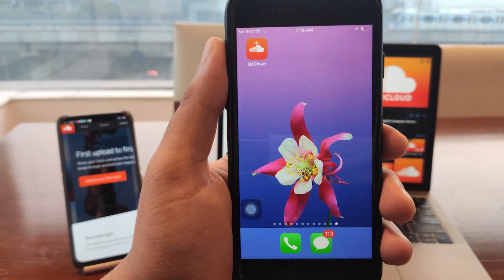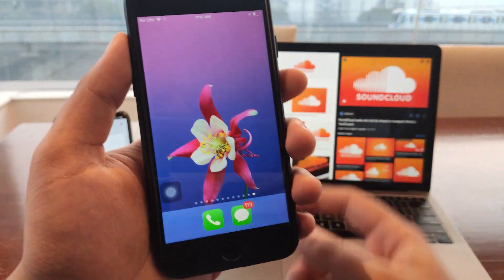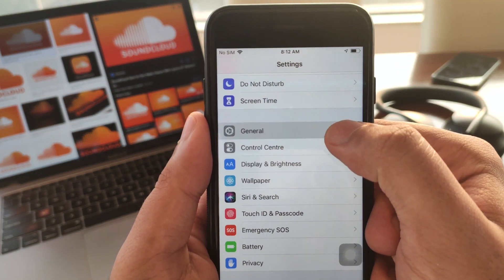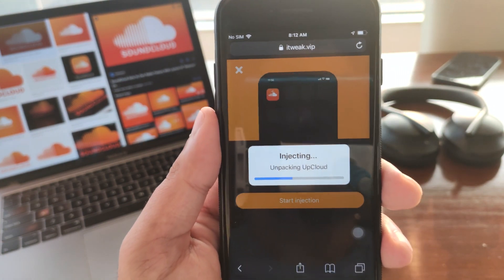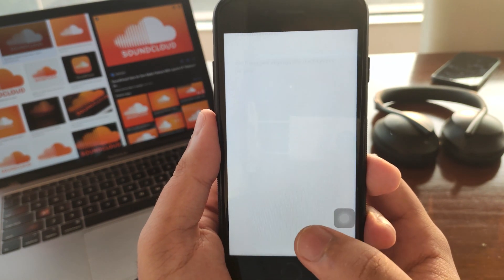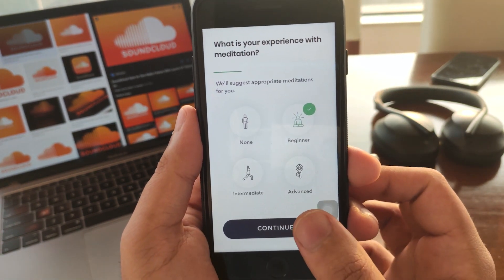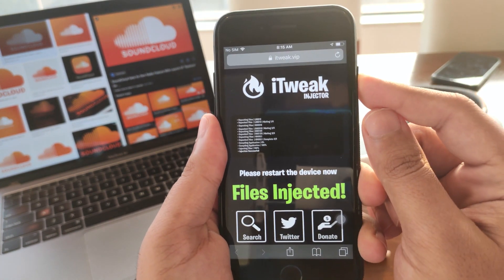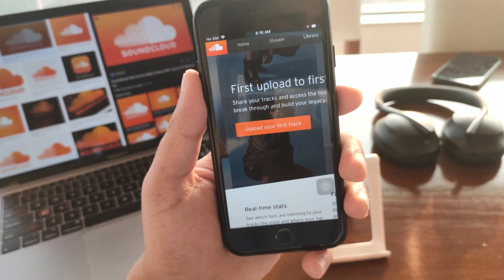How To Upload To SoundCloud From Mobile ✅ Upload Music From iPhone/Android TUTORIAL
This is one the most interesting videos that I have ever done. This video right here explains that how to upload to soundcloud from your phone without needing any computer.  How To Upload To SoundCloud From Mobile and this guide also tells that how to upload on soundcloud ios along with a detailed tutorial on upload to soundcloud app. The guide can be really heloful the garage bands as they could garageband to soundcloud iphone and they can easily know how to upload songs on soundcloud with a very easy soundcloud upload iphone for the garageband to soundcloud. How to upload music to soundcloud ios has been one of the much awaited questions to answer and how to upload to soundcloud ios also that how to upload on soundcloud, now to solve all of this we have to upload to soundcloud and just follow the very simple steps as we have discussed in the video. How to upload music on soundcloud is very simple irrespective of the operating system that your smart device has, this trick will work both android and ios devices. How to upload music on iphone is simple with this application that we discussed in the video.

If you found the video intresting aswell, then do not forget to leave a like on the video.